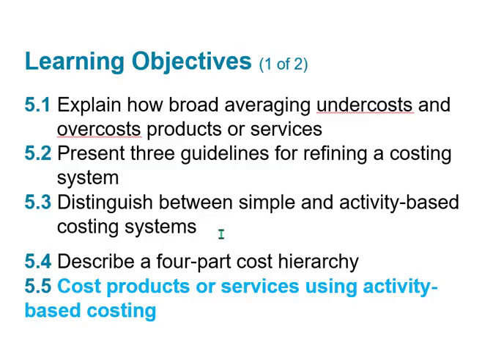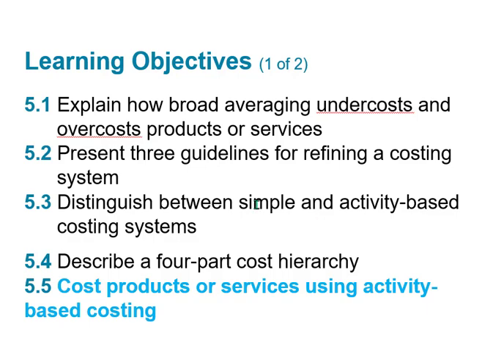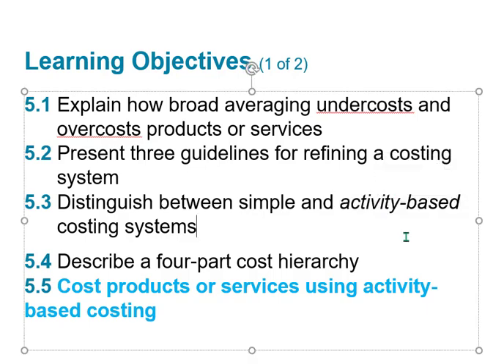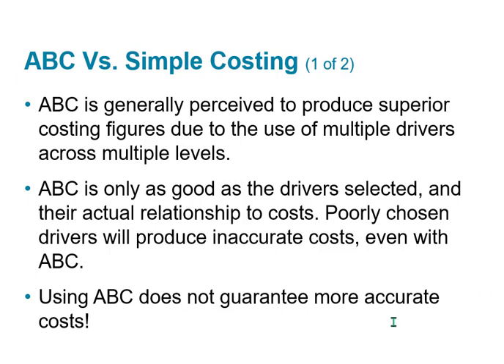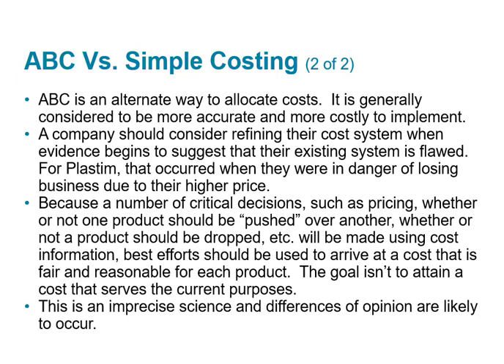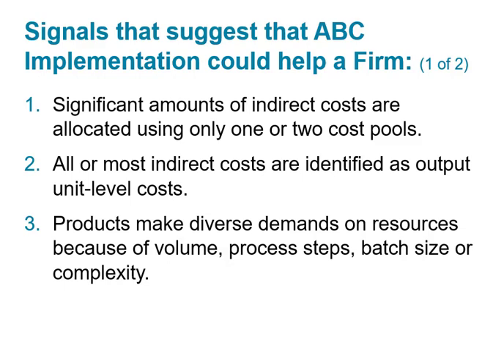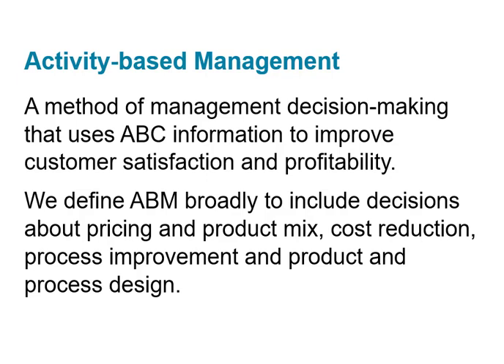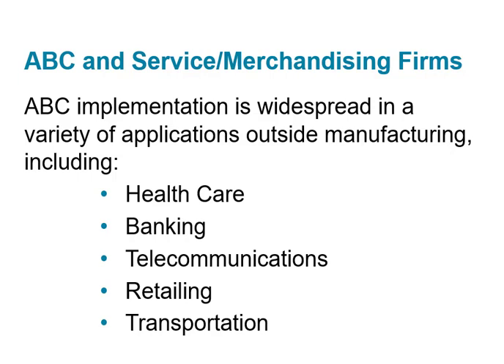3341 Ch 5 LO 6 8